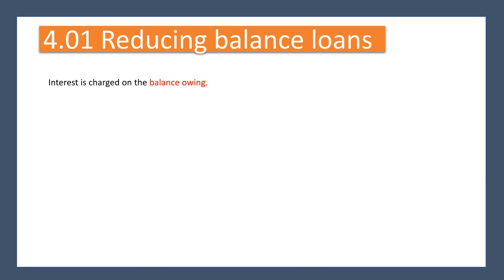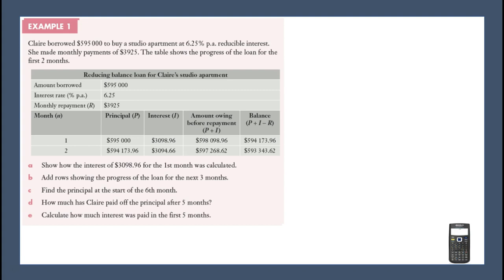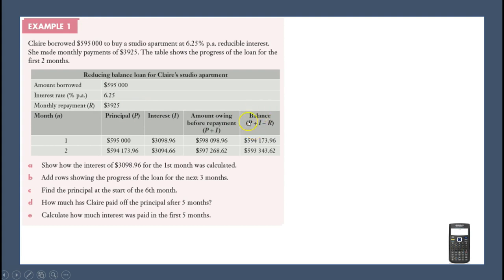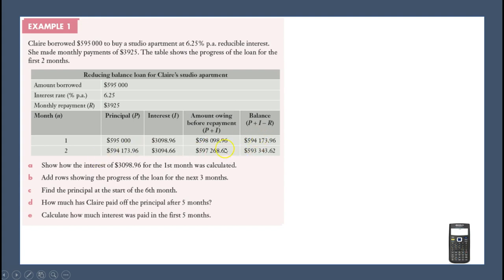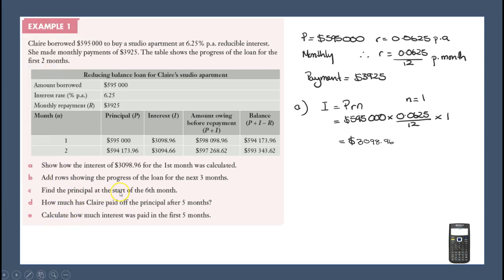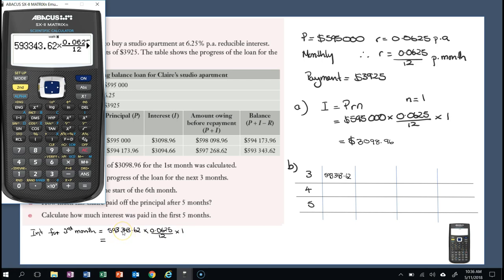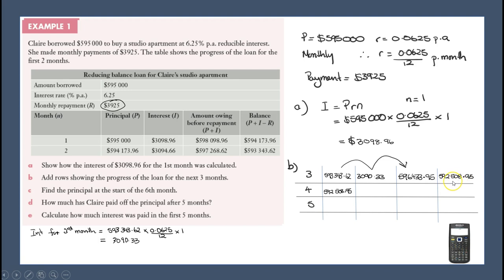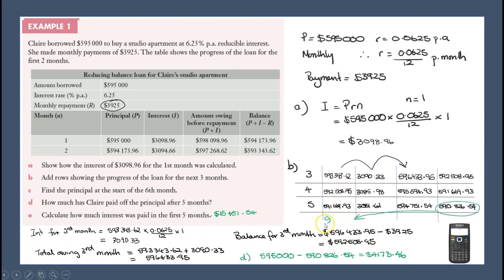Reducing Balance Loan